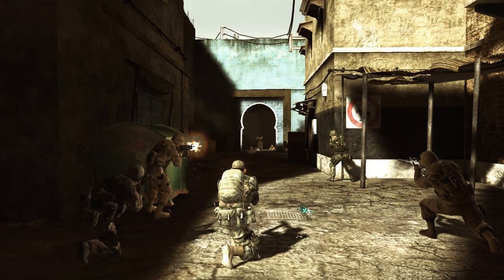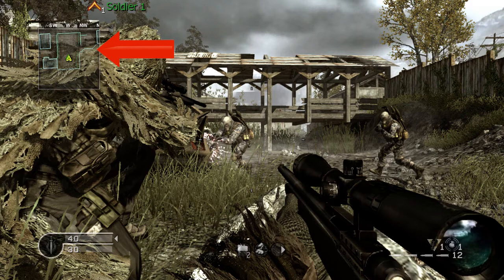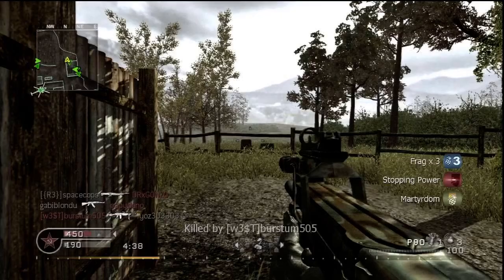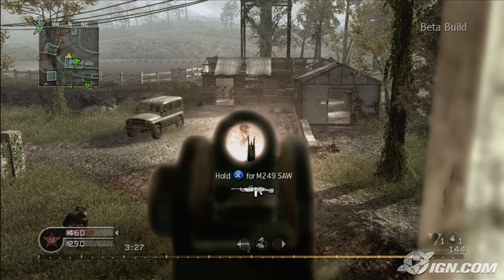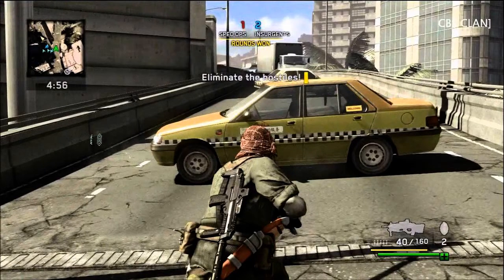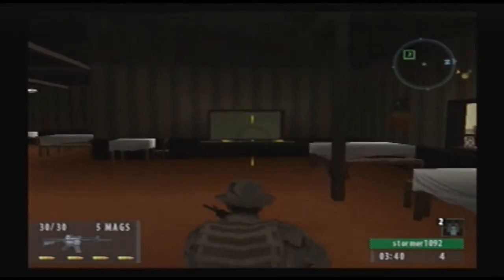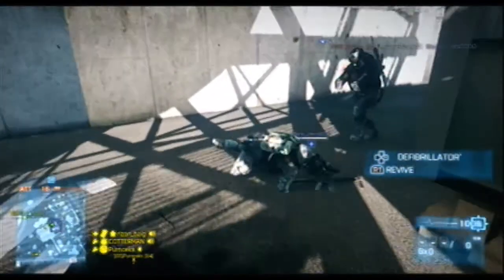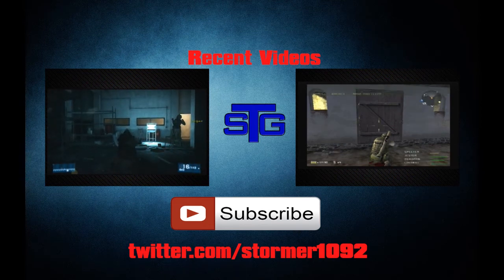Third Person Shooter VS First Person Shooters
Mostly socom VS COD but this really applies to most games.